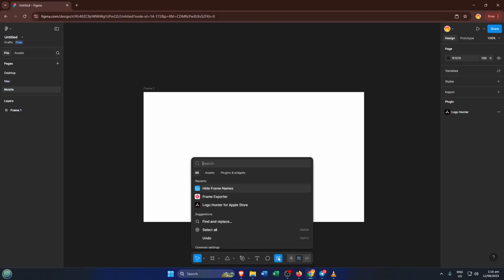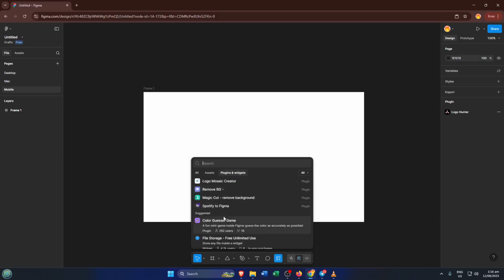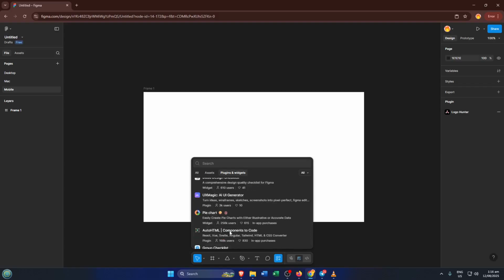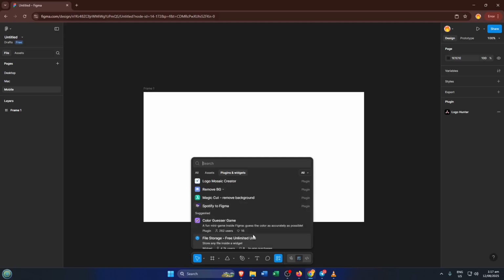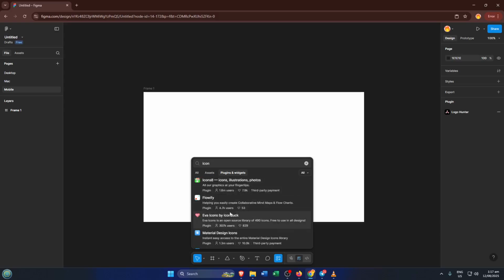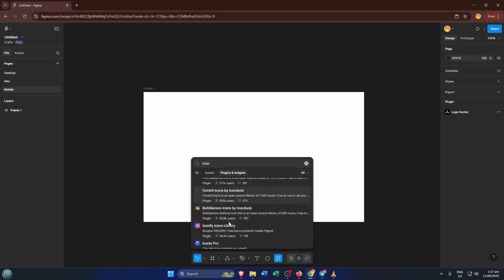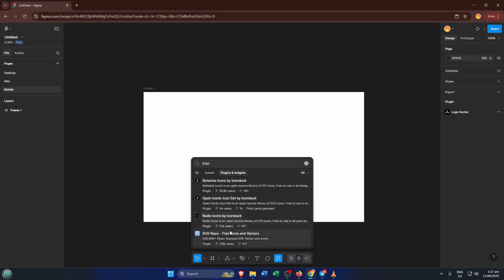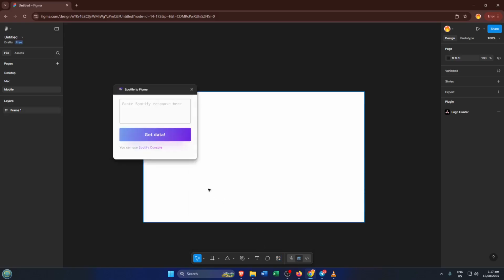How To Use Plugins using Figma (Updated 2026 Guide)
Learn how to use Plugins using Figma with a clear, beginner-friendly walkthrough. This tutorial explains the essential tools, settings, and steps you need to complete the process efficiently while keeping your Figma workflow organized.